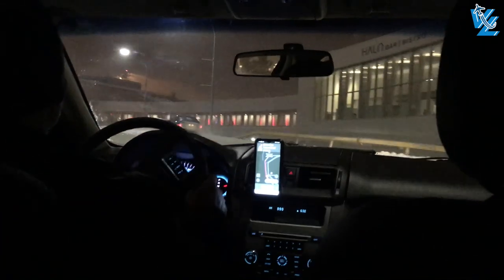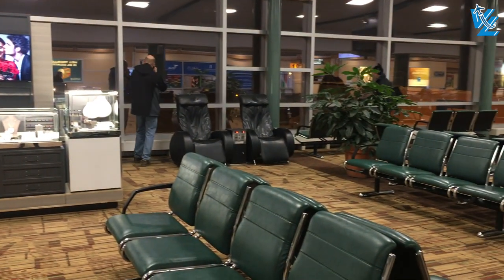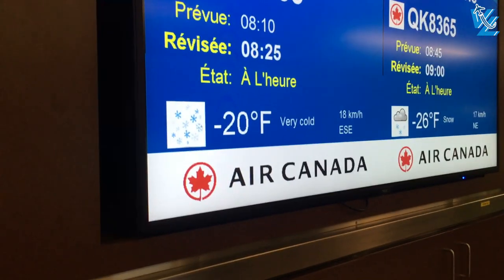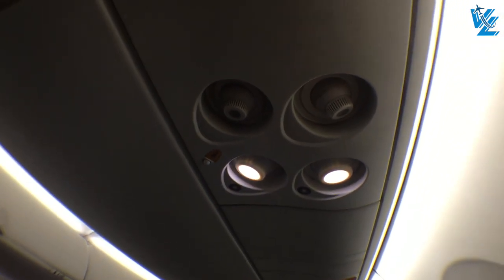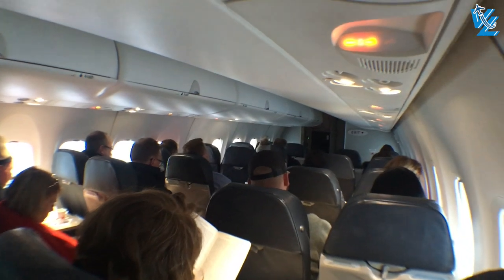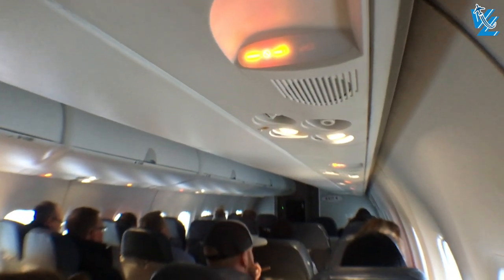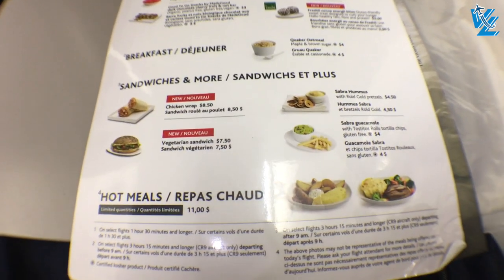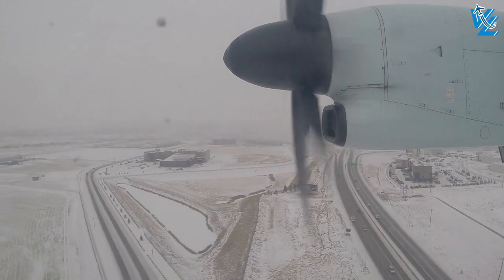Air Canada Express (Jazz) Dash 8 Q400 review - Edmonton to Calgary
Air Canada have a wide variety of aircraft. For their shortest flights they have Jazz Air operate flights with their short haul aircraft. After trying out the Dash 8-300 last year, today we are trying out the more modern version of the Dash 8: the Q400. Jazz are the largest operator of the aircraft type worldwide and aside from the Dash 8-300 and the Q400 they also operate the Dash 8-100, but that's a story for another trip report.

Route: YEG-YYC
Flight Number: AC8133
Airline: Air Canada Express (operated by Jazz Air)
Aircraft: de Havilland Canada Dash 8 Q400
Aircraft registration: C-GJZX
Seat: 7A